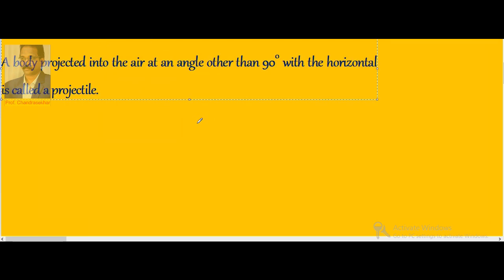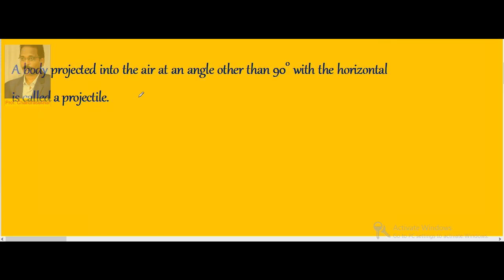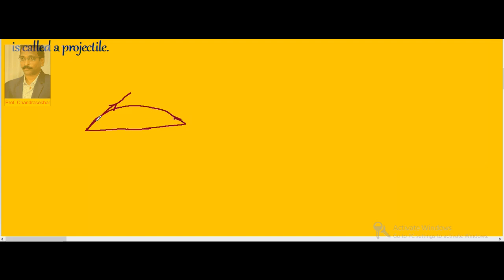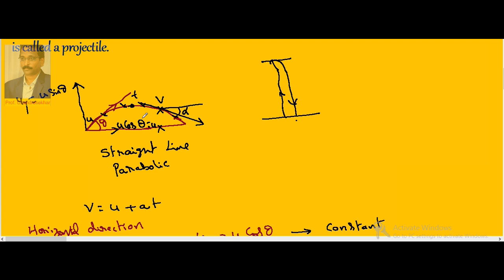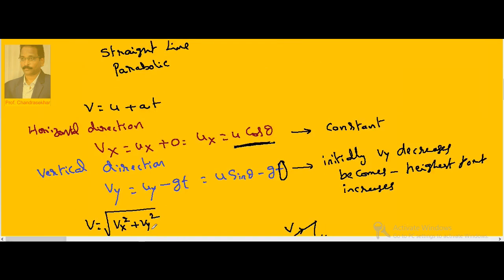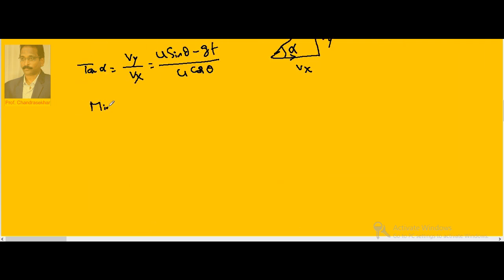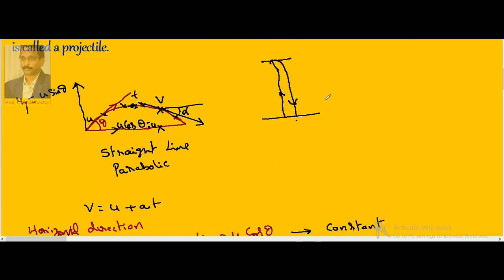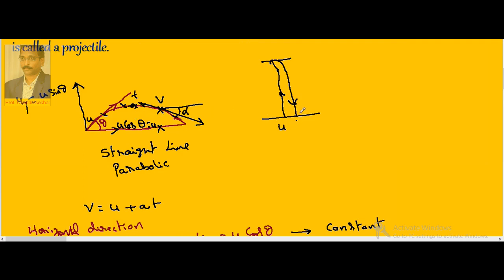1. Projectile Motion 1 | Two Dimension | Inter(+1) 1st Year Physics